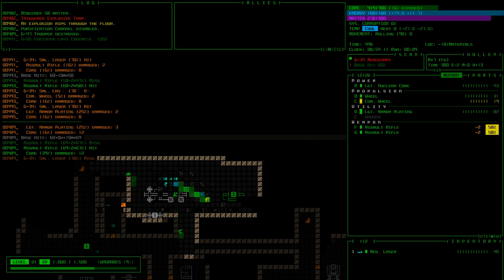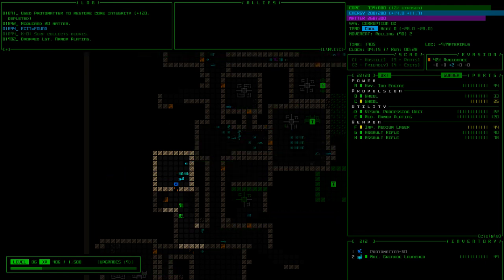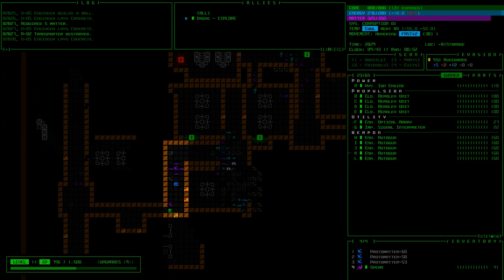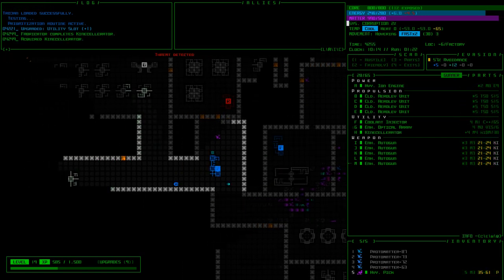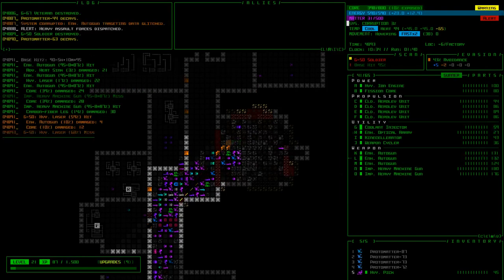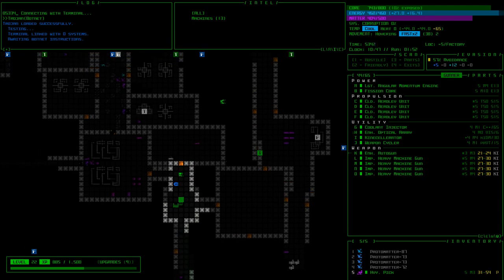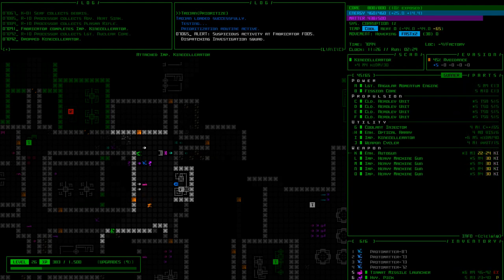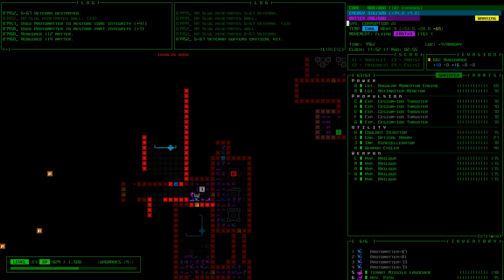[Stream] Cogmind "RPGLIKE" No-crutches Run w/Kinetics (part 1)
Yesterday for our RPGLIKE intro run ) I was fooling around with an OP weapon and FarCom+RIF for the intel, and it was way too easy, so time to do another run *without* all the outside help. Here we go mostly kinetics. Although clearly this mode is on the easier side for the holidays, it'll get harder later ;)